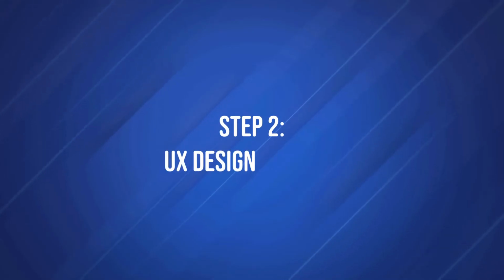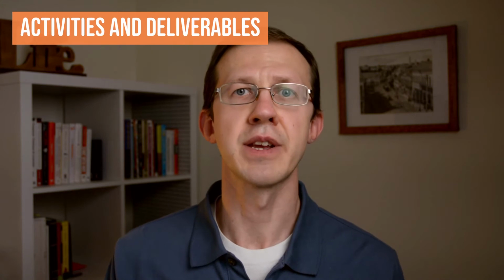How to become a UX designer from scratch for beginners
Let's talk about how to become a UX designer from scratch with no design degree and no experience in design. I will show give you a step by step guide so you can get started in UX design and become a UX designer nearly for free.

This video will be especially useful for absolute beginners who are starting in UX design from scratch, but you might find some useful tips here even if you are on your UX journey already.

To become a UX designer you don't need to go back to school to get a degree, nor do you need to attend an expensive UX bootcamp. You don't even need a certificate.  You can get started in UX design nearly for free and I'll show you how.

Chapters:
0:00 Intro
1:17 Basics of UX design
2:35 UX design process
3:33 UX portfolio
4:55 UX design tools
5:32 UI/Visual design
6:30 Design communities
6:53 Find a mentor
7:23 Share your work
8:05 Conclusion

Other learning resources including books, courses, podcasts, Youtube channels, design communities and much more:

This video is complementary to the detailed guide on How to Become a UX Designer: